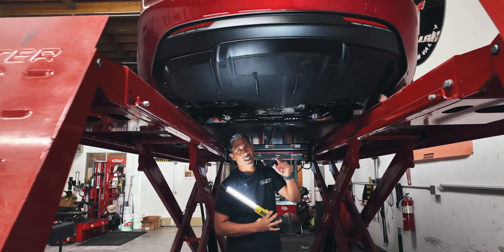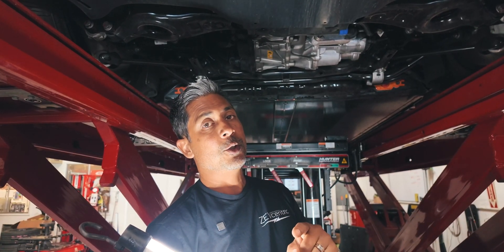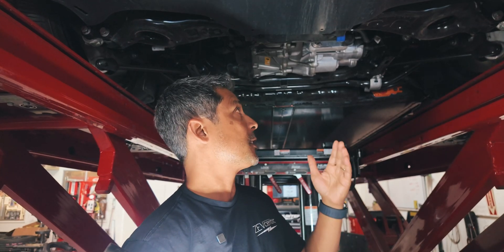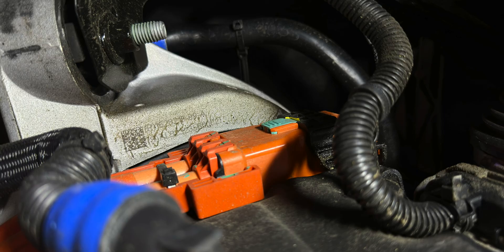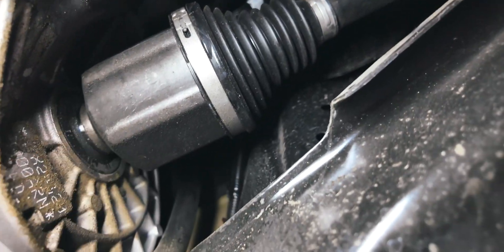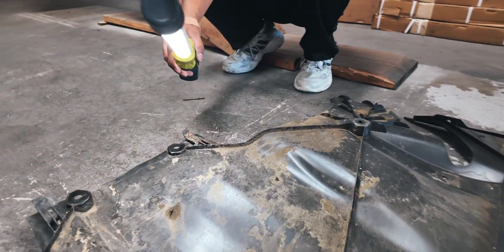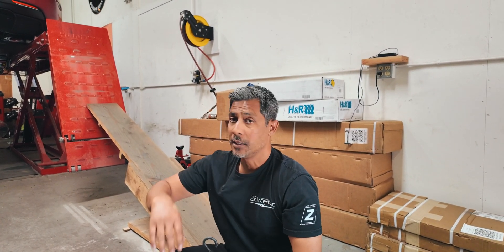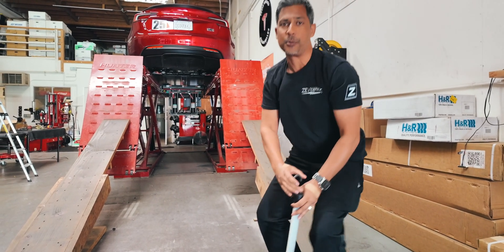Are 2024 Model 3 Performance Rear Drive Units Failing? What You Need to Know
for all your performance needs.

For more information and to follow the community's updates on this issue, you can check out this

The new Performance Drive Unit (4DU) introduced by Tesla for the 2024 Model 3 Performance appears to be experiencing seal issues. Several owners, including some of our friends, have reported that the drive unit is leaking oil and causing oil to splatter around the unit.

It is important to note that under higher G-load conditions, such as aggressive driving or hard cornering, the drive unit may leak even more oil. This increases the risk of the oil leaking out completely, potentially leading to overheating, damage to the drive unit, and the vehicle entering limp mode.

Please inspect your vehicle for any signs of oil leakage. If you find any issues, submit a service request as soon as possible. Tesla is aware of the problem but needs more reports to prioritize a resolution. Addressing this issue promptly will help prevent further complications and contribute to a quicker fix for all affected owners.